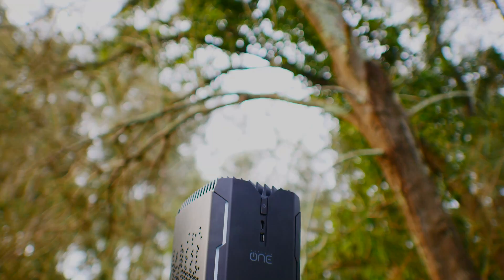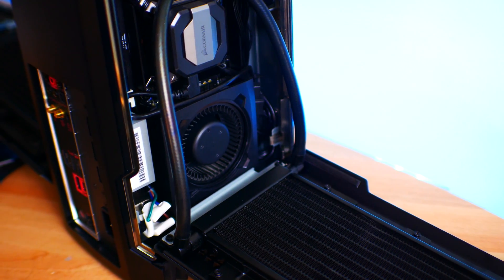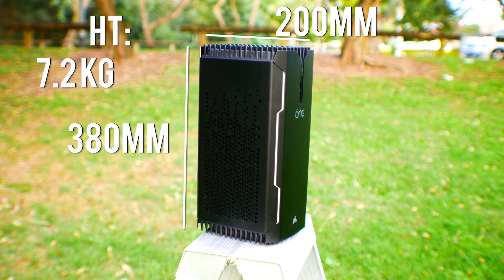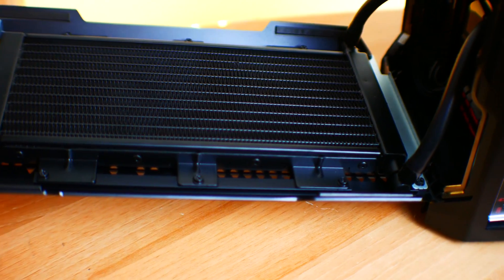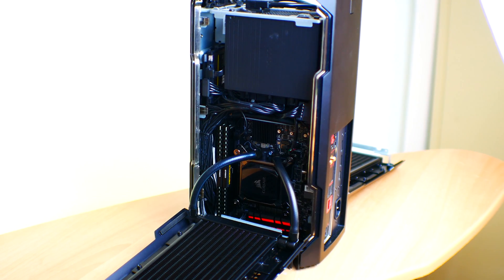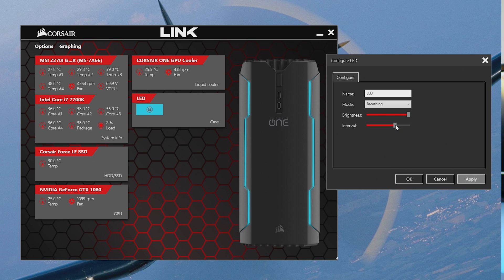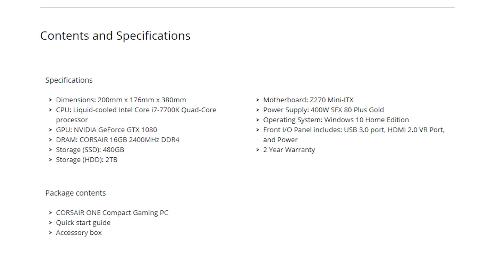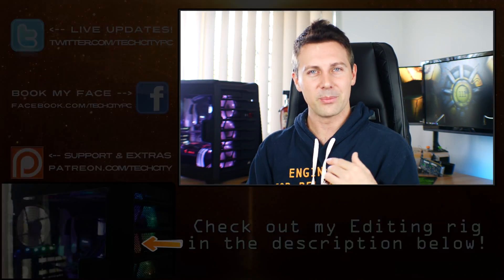Changing from Console to PC?... Here is "ONE" Solution!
Today we are taking a look at the Corsair One, which is an all in one PC designed to not only perform really well in modern day titles with its GTX 1080 seahawk (water cooled) and i7-7700k @ 4.5ghz, but also does so whilst being extremely small, a total of 12 liters in capacity size.
The build quality and everything else implemented into the one is also really nice.  Of course you do pay a premium as opposed to going and building this yourself, though it isn't such a huge premium and you get a 2 year warranty which is international and is covers all parts in the Corsair one.

**US** Check out the Corsair one Here:
1070 version
1080 version

**AUS**
1080 version -

1070 version
1080 version